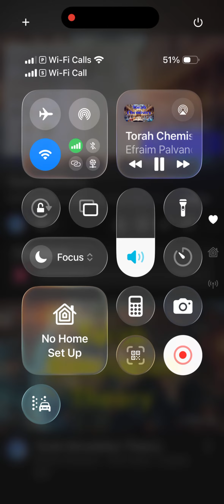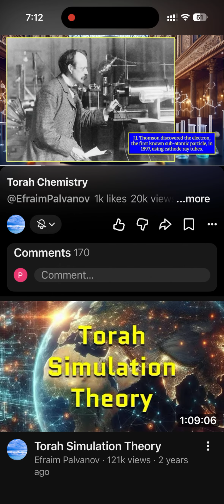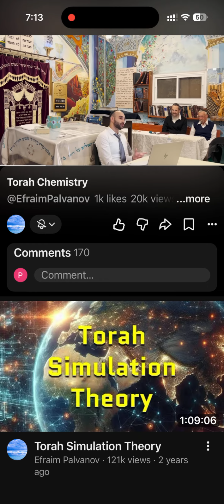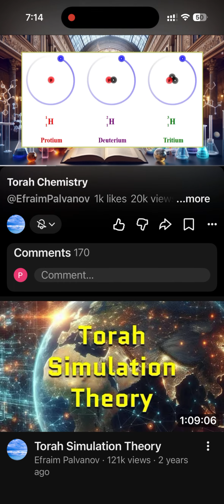8 August 2026